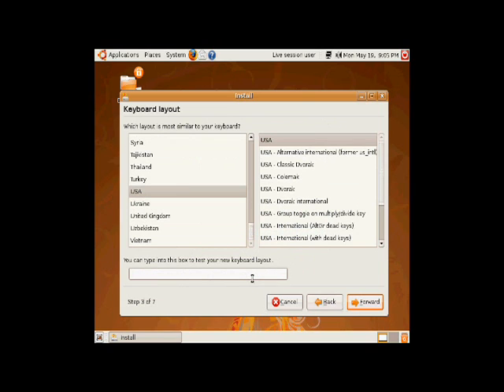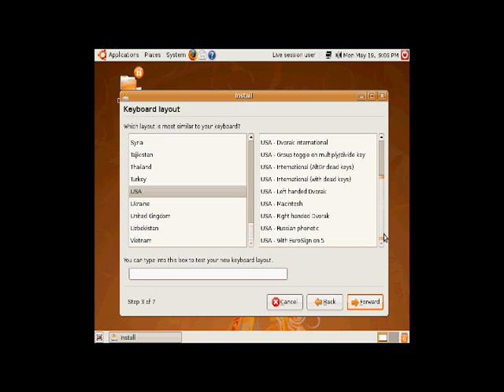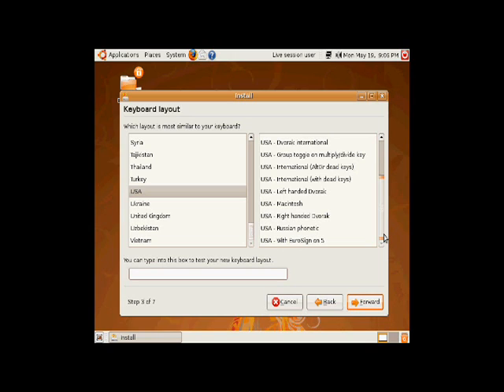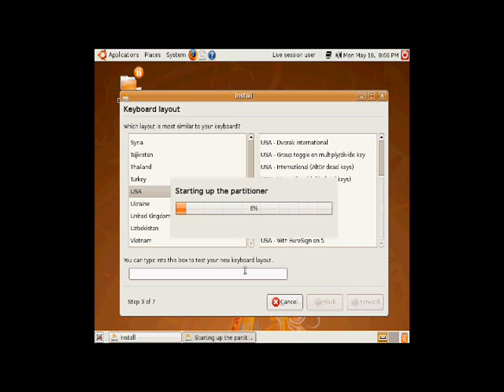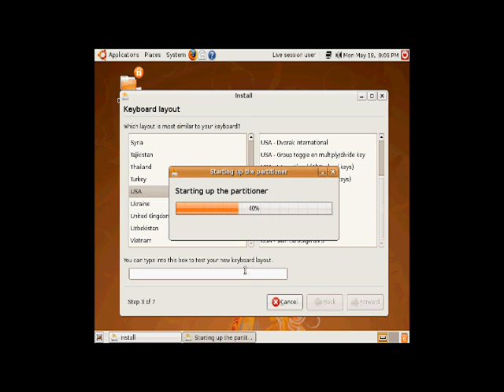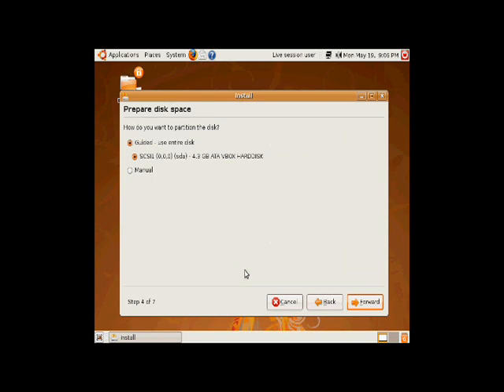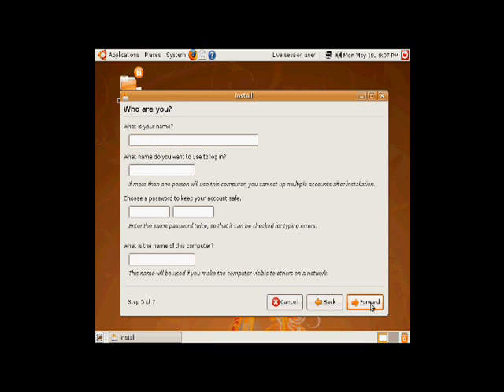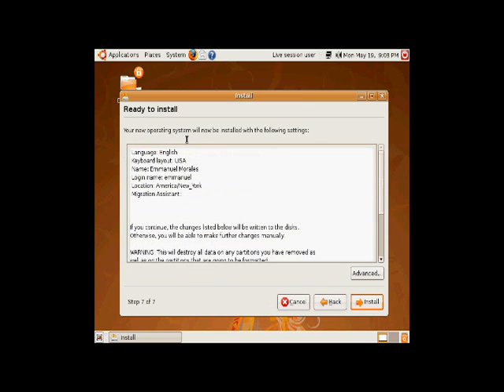A Basic Walkthrough of the Ubuntu Installer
After experiencing the Live CD, did you decide to go a little closer to the deep end of the pool and install Ubuntu? Well, I do just that by giving you a very high level walkthrough of the Ubuntu installation program.